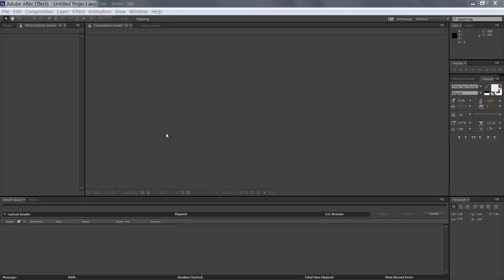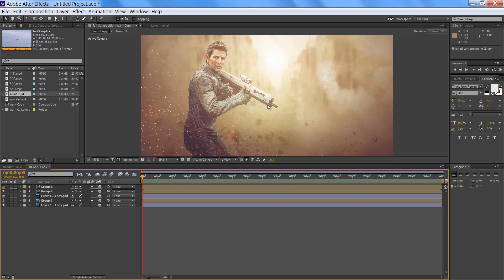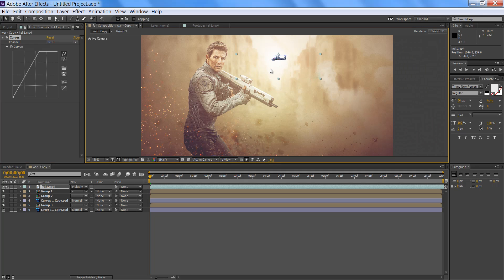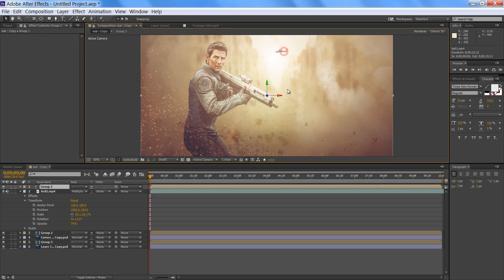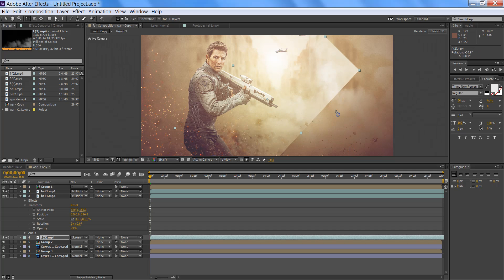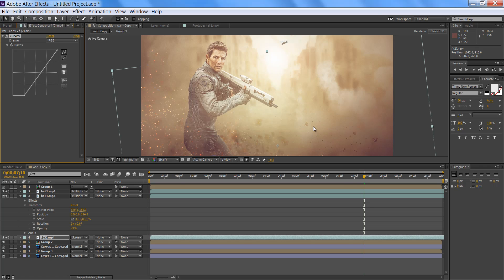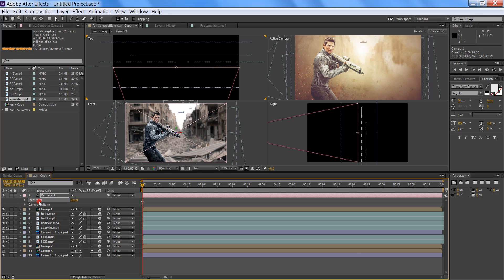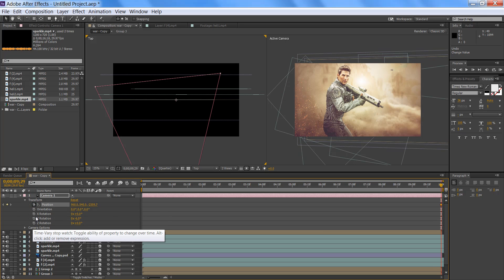After Effects Tutorial VFX Video Animation Part2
In this After Effects tutorial you will learn to add VfX and animation to video using simple way. here i used photoshop PSD File that i have make in previous tutorial.